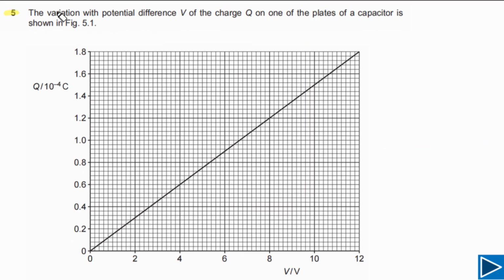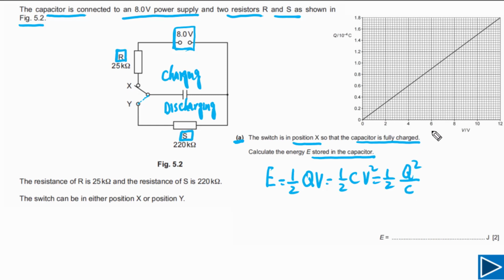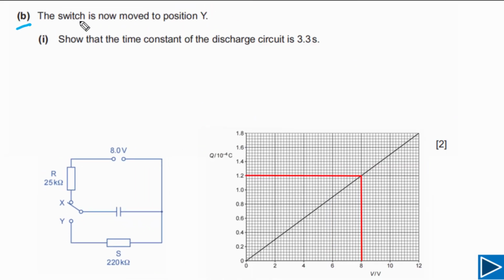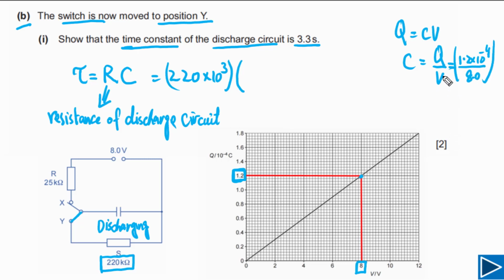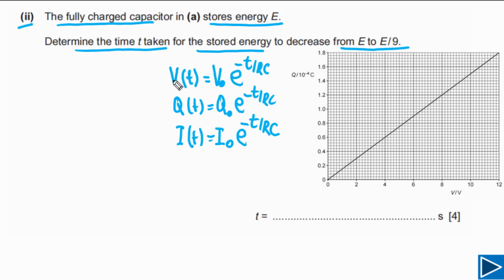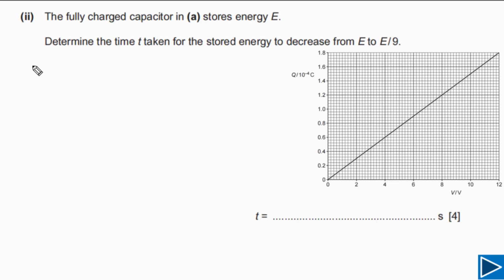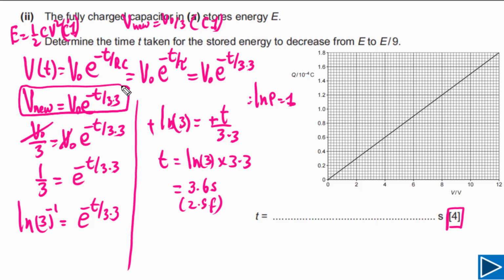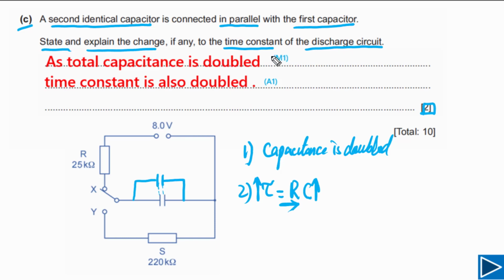CIE A Level Physics Paper 4 Solution -February March 2022 Paper42 Q5-9702FM22P42-Capacitance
CIE A Level Physics Paper 4 Solution -2022 February March 42 Q5-9702FM22 42-Capacitance